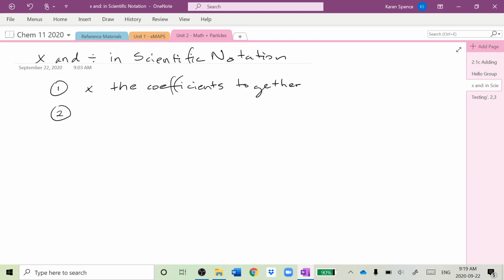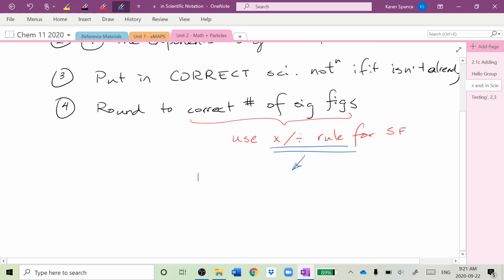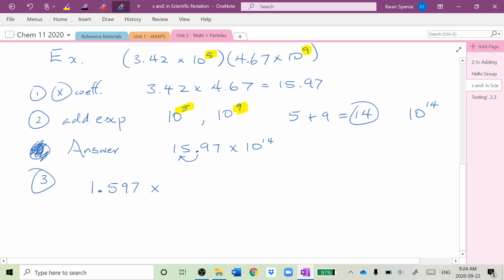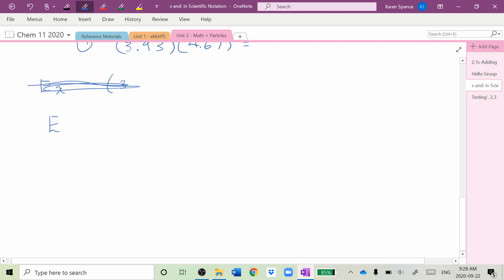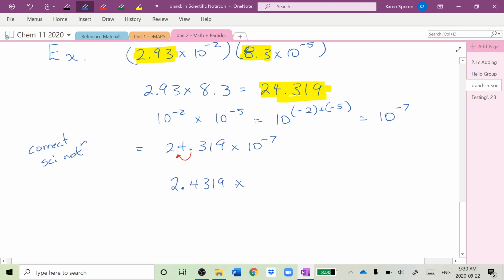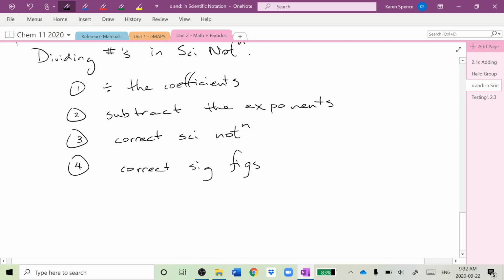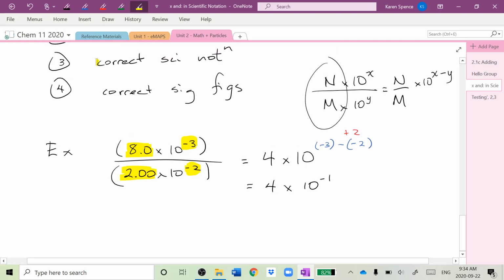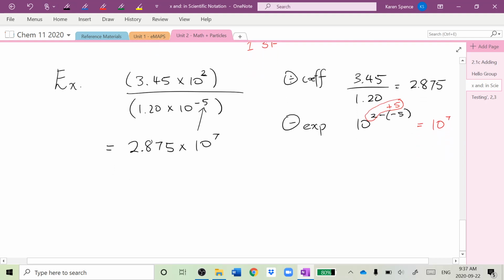Multiplying & Dividing in Scientific Notation